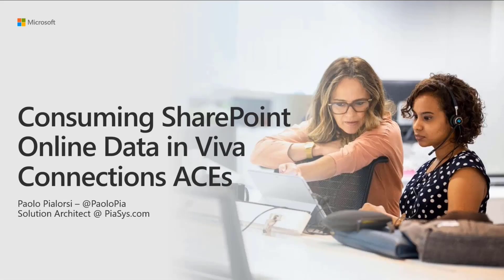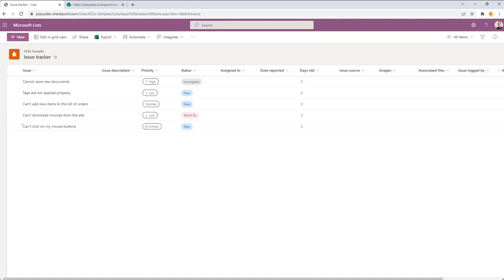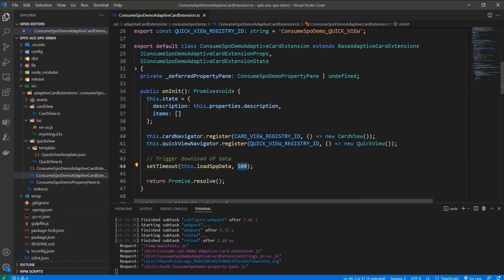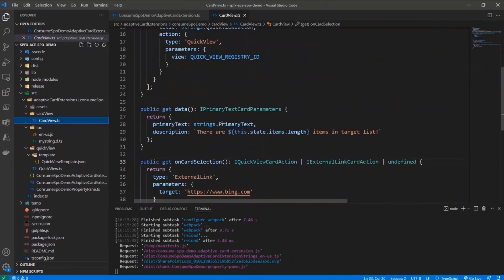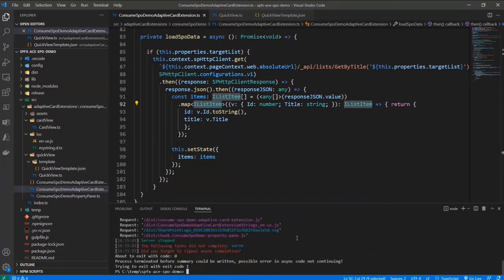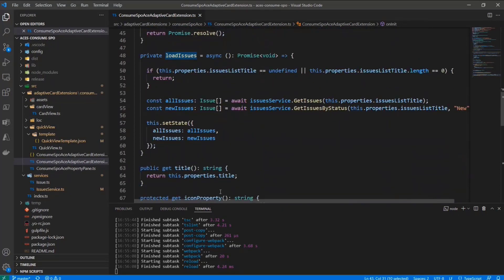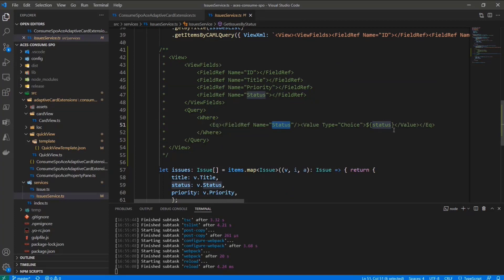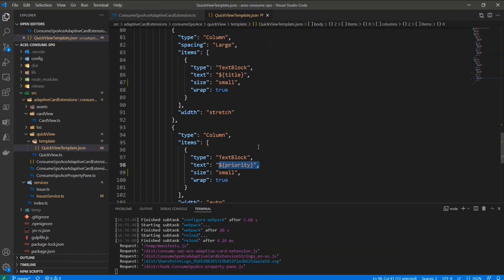Viva Connections – Consuming SharePoint Online Data in SPFx Adaptive Card Extensions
In this 10-minute developer-focused demo, Paolo Pialorsi show viewers 2 simple, quick and powerful examples of how to get and render a list of items from a Microsoft List/SharePoint list either using native SharePoint support in SPFx or using PnPjs into an ACE QuickView card.  Uses Type arrays and SP object in PnPjs to get items.  Key points to remember – ACEs are built on top of SPFx, also can use PnPjs, and data binding works as usual with Adaptive Card syntax.  This PnP Community demo is taken from the Viva Connections & SharePoint Framework Bi-weekly sync call recorded on February 10, 2022.

Demo Presenter:  Paolo Pialorsi (PiaSys) | @PaoloPia